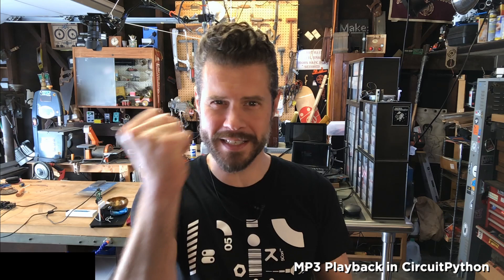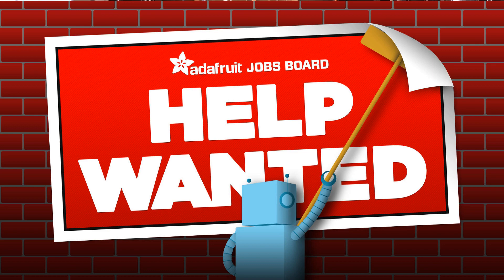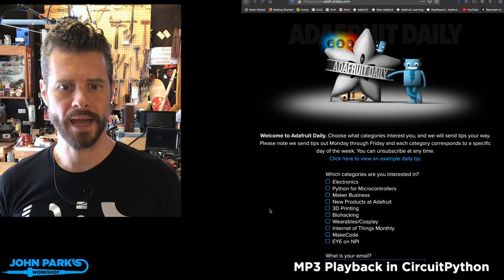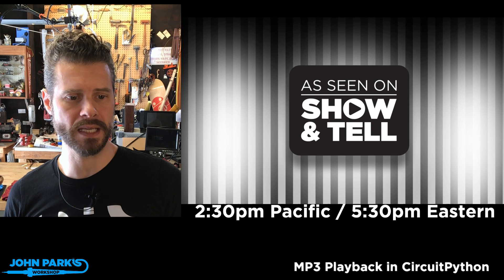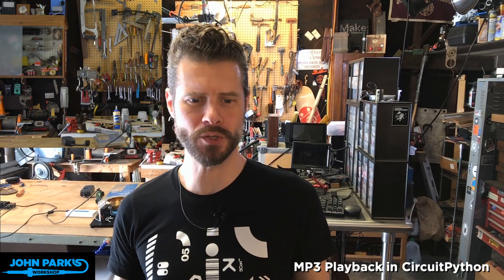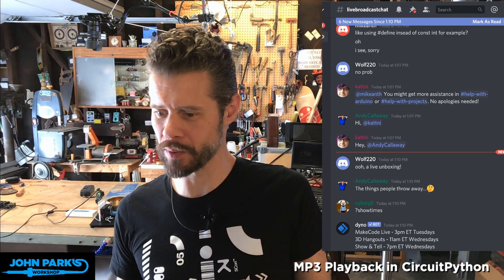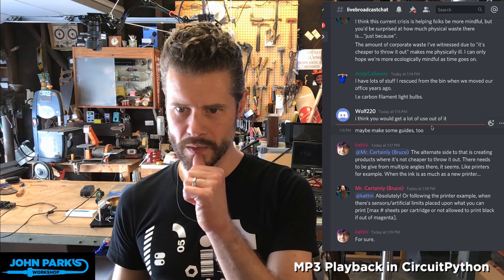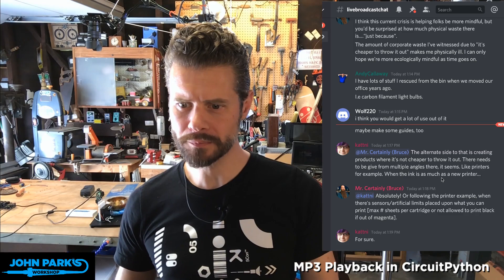JOHN PARK'S WORKSHOP LIVE 5/14/20 MP3 Playback in CircuitPython @adafruit @johnedgarpark